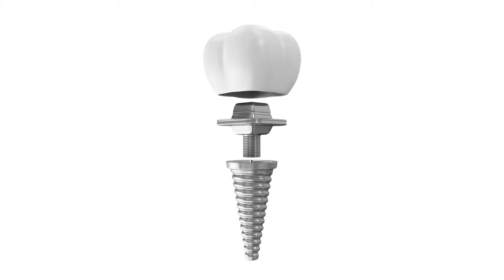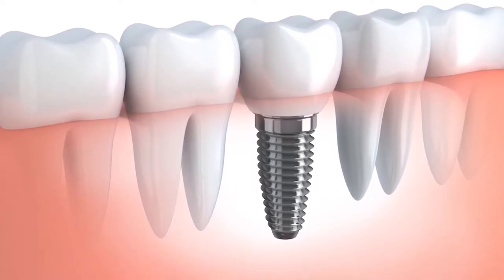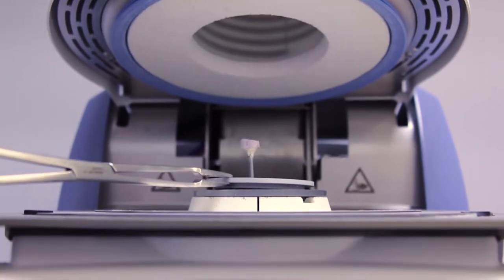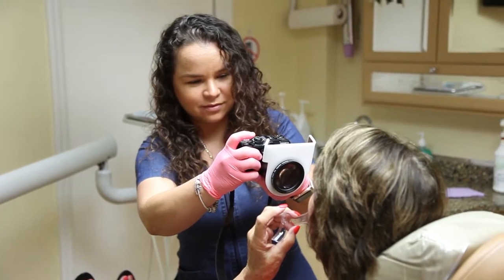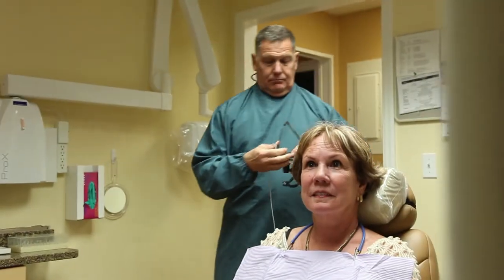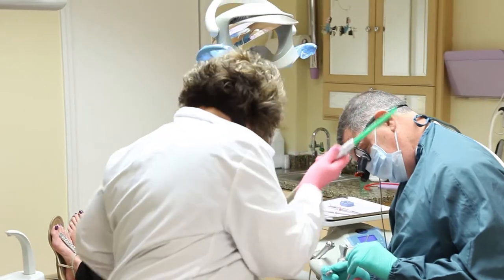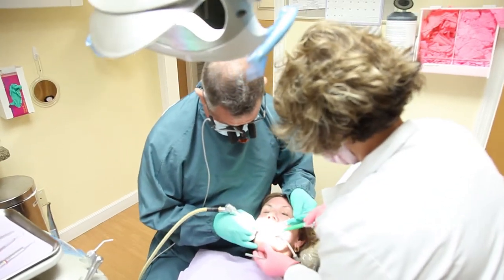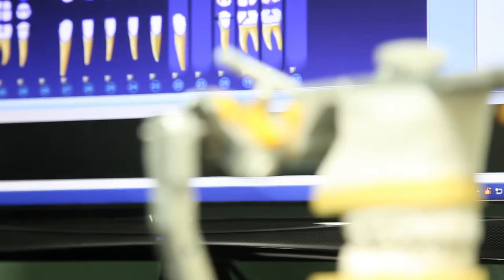FAQ - What is a Dental Implant? | Nawrocki Dental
Welcome to Nawrocki Dental! If you are missing teeth, you may have looked into different options such as bridges or dental implants. In this video, Dr. Nawrocki details what a dental implant is and how it works. A dental implant begins with the placement of a titanium screw into the jaw. The jawbone then grows around the screw, firmly mounting it into place. Once this has finished, the crown, which looks like a normal tooth, is then mounted on top. A CT scan is performed before the implant to determine if a dental implant is right for you. If you have a missing tooth, implants are a great way to get a natural smile. Visit us today, we're easy to find: